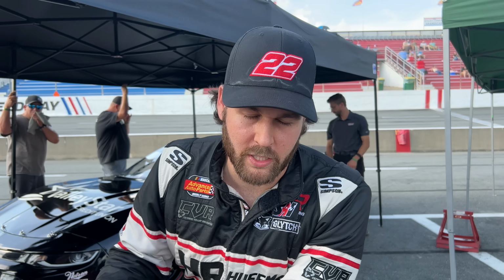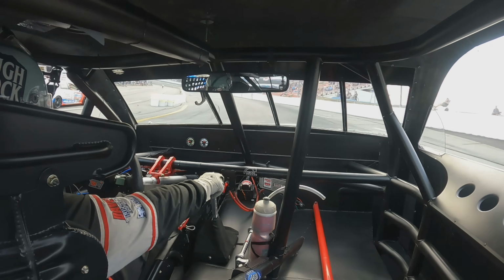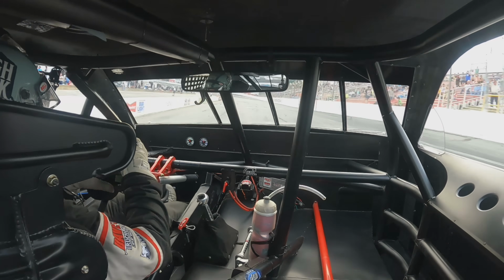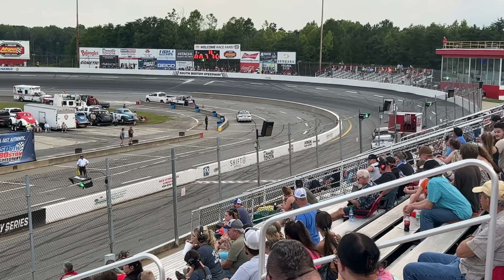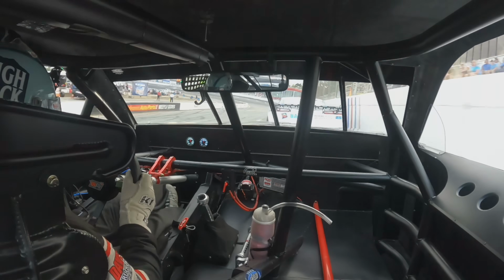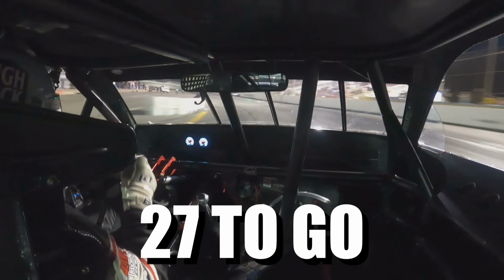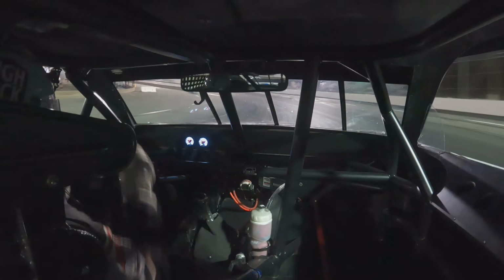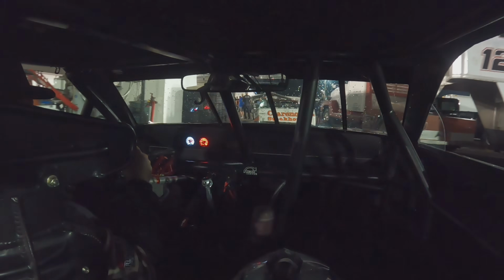Great night goes bad in South Boston! There needs to be rule book resolve very soon!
Landon Huffman & Nelson Motorsports take on South Boston Speedway for a weekly NASCAR late model stock show!